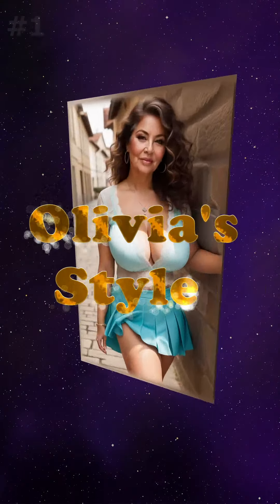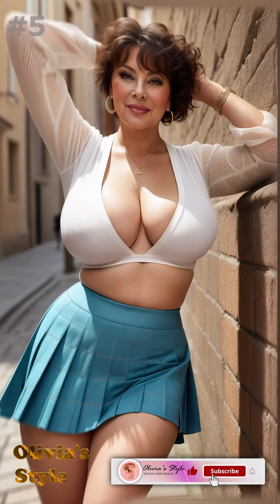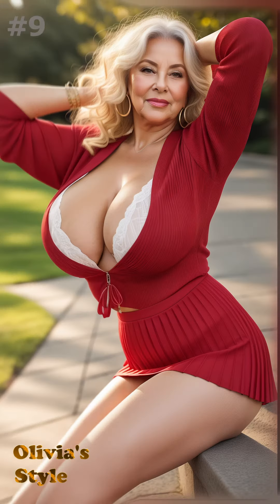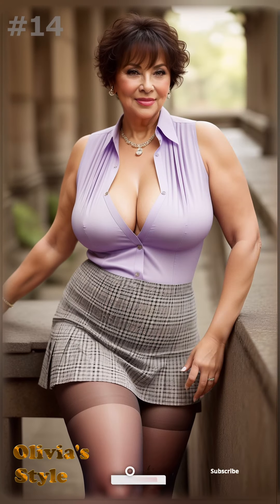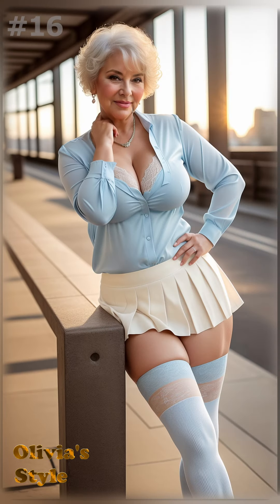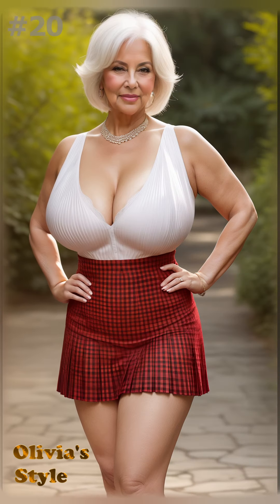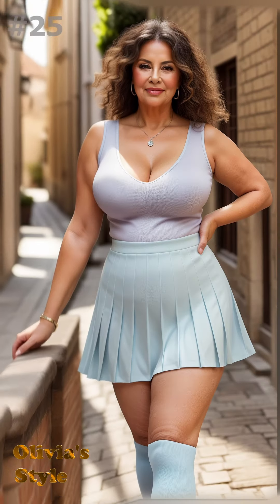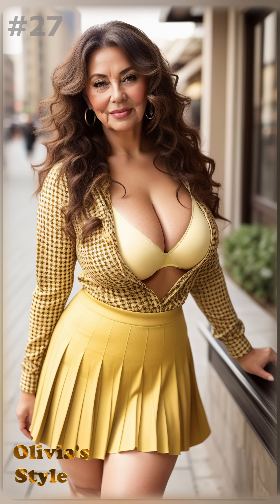Unlock Passion! Natural Older Women Over 60 Unveiling Secrets of Seductive Style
Explore the timeless charm of pleated skirts in today’s video! Perfect for mature women looking to enhance their style effortlessly. These skirts blend elegance and modern flair, ideal for any occasion. Remember, style is ageless and fashion should make you feel fabulous.

► Copyright: All materials are protected by copyright to the fullest extent of the law, and copying and use without permission is prohibited. The copyright of the images belongs to the "Olivia's Style" channel.
► Fair Use: It is allowed to use some copyrighted materials without specific authorization of the owner under the "Fair Use" Copyright Disclaimer under Section 107 of the Copyright Act 1976; allowance is made for "fair use" for purposes such as criticism, comment, news reporting, teaching, scholarship, and research.